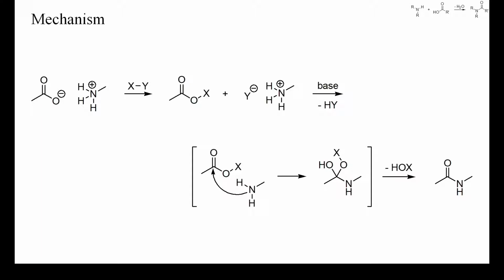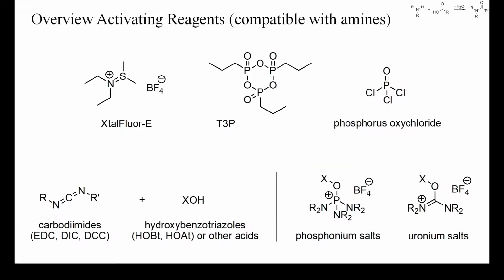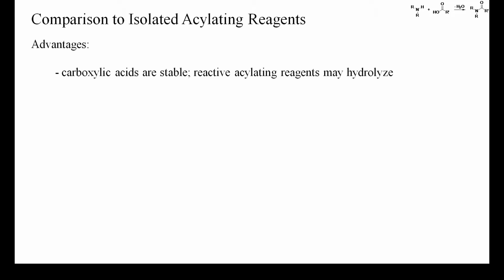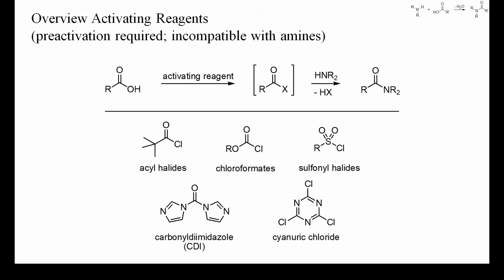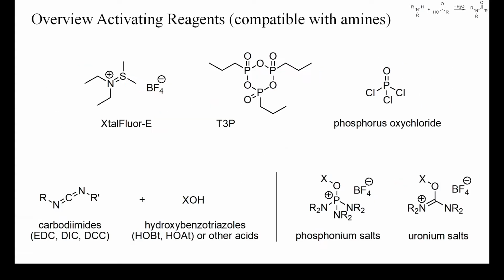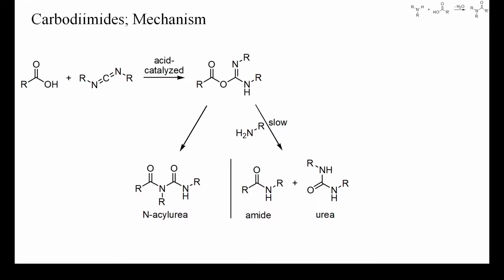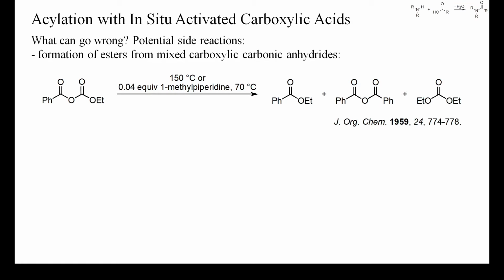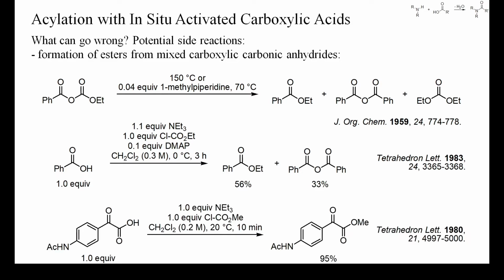Acylation of Amines, Part 3: In Situ Activation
This video is about the preparation of amides from carboxylic acids, amines, and some coupling or activating reagent. Because most carboxylic acids are stable and can be stored indefinitely, while acylating reagents may hydrolyze, chemists often feel more comfortable when activating carboxylic acids themselves, just before or during the acylation reaction. This can be done in a number of ways, and here I'll show you some examples of the most practical strategies.
In situ activation of carboxylic acids can be done either with reagents that would also react irreversibly with amines, and with reagents that react with carboxylate anions faster than with amines. In the former case, the acid must be activated first, and the amine must be added afterwards. But when using coupling reagents that react faster with carboxylates than with amines, these reagents can be added to a mixture of acid and amine.

Further examples:

Chloroformates:
Org. Lett. 2004, 6, 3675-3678;
Org. Proc. Res. Dev. 2003, 7, 888-895;
Org. Syn. 2014, 91, 137; 2011, 88, 317; 1988, 66, 132.

Sulfonyl chlorides:
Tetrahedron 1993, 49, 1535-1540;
J. Org. Chem. 1971, 36, 532-540;

Phosphorus derivatives:
ACS Omega 2020, 5, 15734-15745 (R3PXY);
ACS Catal. 2020, 10, 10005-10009 (ATP, enzyme);
Tetrahedron Lett. 2019, 60, 151311 (P4O10);
Org. Proc. Res. Dev. 2011, 15, 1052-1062 (T3P);
Tetrahedron 2003, 59, 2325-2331 (Ph3PCl2).

Carbodiimides:
Org. Proc. Res. Dev. 2017, 21, 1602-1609 (large scale solid phase peptide synthesis); 2016, 20, 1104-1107 (aminoalcohols); 2015, 19, 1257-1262; 2014, 18, 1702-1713;
ChemistryOpen 2012, 1, 147-152 (comparison active esters);
Org. Proc. Res. Dev. 2009, 13, 310-314.

Other:
Green Chem. 2021, 23, 288-295 (Ph2SiH2);
Org. Lett. 2018, 20, 950-953 (Si(OMe)4);
Nature Comm. 2016, 7, 11732 (C2H2);
J. Org. Chem. 2013, 78, 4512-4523 (B(OR)3);
Synlett 2011, 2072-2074 (AlMe3); 2007, 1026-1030 (BH3);
Tetrahedron 2001, 57, 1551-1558 (triazines).

Reviews:
Org. Proc. Res. Dev. 2018, 22, 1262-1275 (thermal stability coupling reagents); 760-772 (peptides); 2016, 20, 140-177;
ARKIVOC 2010, viii, 189-250;
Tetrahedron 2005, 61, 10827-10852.